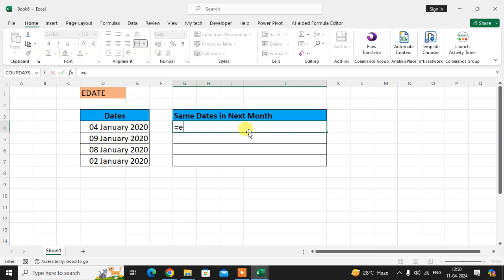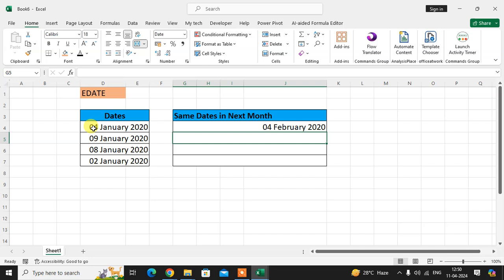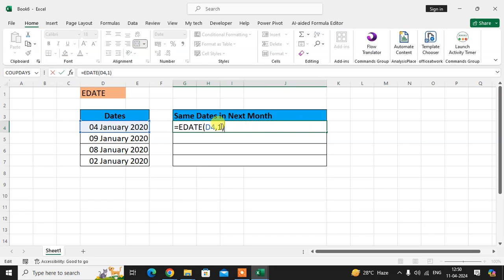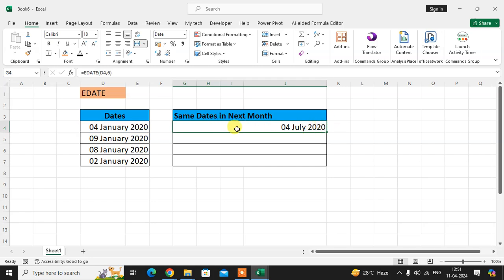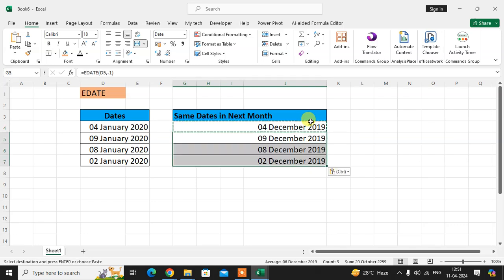How To Use Edate Function In Excel Sheet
In this video we will learn how to use e dat function in Excel sheet this is my Excel sheet I have here some dates and I want here the same dates in next month so here you can get the next month date same date by using the eate function so let's start how it's done is equal to eatee okay then select the date then comma use the month which you want so I want the next month. The EDATE function includes the following arguments: Start_date (required argument) – This is the initial date. We need to enter dates in date format, either by using the DATE function or as results of other formulas or functions.